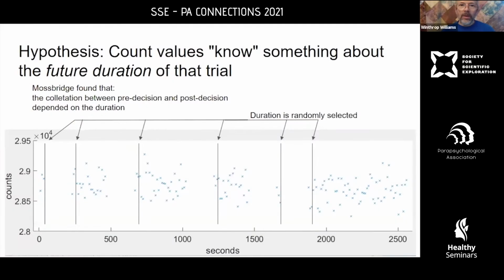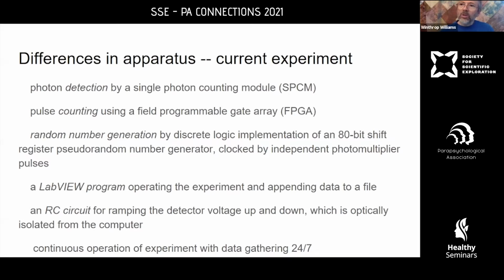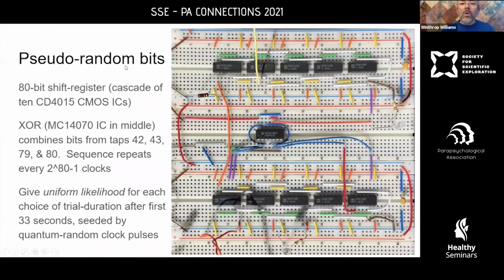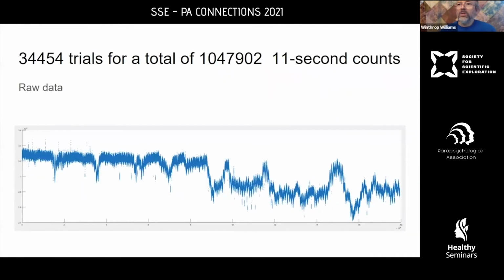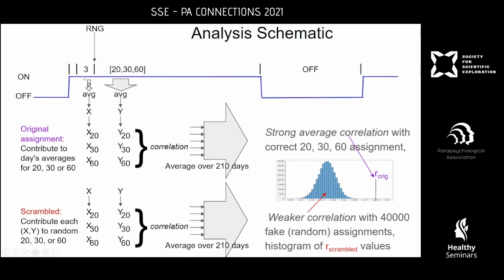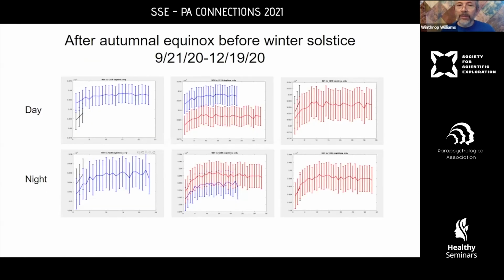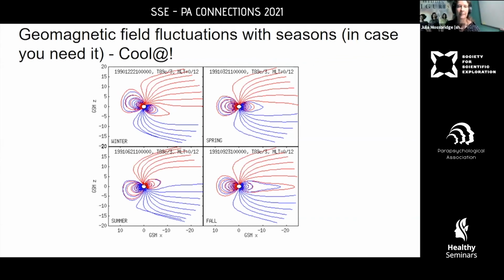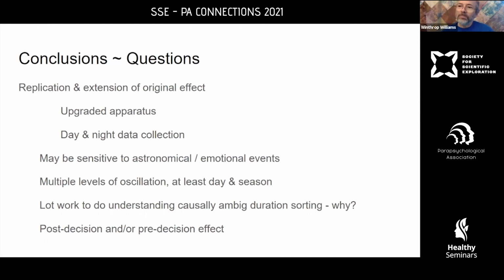Replication Study of Causally Ambiguous Duration Sorting | Winthrop T. Williams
Introduction: The “arrow of time” is so fundamental to our present language and logic that we may think we can logically rule out retrocausation when in fact the lack of retrocausation was built into the axioms underlying that logic. In the absence of these presuppositions, the existence of retrocausation may be no more self-contradictory than the claim that retrocausation does not exist. (Kafatos & Nassikas, 2011).

Empirical results have demonstrated a seconds-to-minutes apparently retrocausal effect manifesting as a correlation between the number of photons measured in an optical system and the future duration of that same photon-detection process (Mossbridge, 2019, 2021). This study is an attempt to replicate this effect.

Methods: Hardware and software were developed independently from those of Mossbridge (2019, 2021), but were operated using the same protocol. Briefly, a light source and photon counter were turned on at the beginning of each run, 33 seconds of photon counts were gathered (in 3 11-second cumulative bins), then a quantum-seeded pseudorandom process was used to select the remaining amount of time photons would be counted. After that duration, the light source and photon counter were turned off. Differences in apparatus include photon detection by a single photon counting module (SPCM), pulse counting using a field programmable gate array, random number generation by discrete logic implementation of an 80-bit shift register pseudorandom number generator clocked by muon detections, a LabVIEW program operating the experiment and appending data to a file, and an RC circuit for ramping the detector voltage up and down which is optically isolated from the computer.

Results: Data have been collected from approximately 34000 trials during 1/2 year of continuous operation from July 27, 2020 to Feb 21, 2021 inclusive. Analysis is in progress.

Discussion: “Post Selection” experiments have demonstrated time symmetry in the evolution of quantum-mechanical systems and are congruent with the standard model of quantum physics (Aharonov et al., 2015). Those experiments support the possibility of apparent retrocausation and show a connection between the direction of causality (arrow of entropic time) and the boundary conditions of the system. Conceivably therefore, such a relationship might be turned around creating what one might call a “time telescope” whereby measurements of retrocausal effects allow us to observe boundary conditions that may be distant in time.

References

Aharonov, Y., Cohen, E., Waegell, M., & Elitzur, A. C. (2018) The weak reality that makes q1uantum phenomena more natural: Novel insights and experiments. Entropy (Basel, Switzerland), 20(11), 854.

Kafatos, M., & Nassikas A. A. (2011). Retro-causation, minimum contradictions and non-locality. AIP Conference Proceedings, 1408, 291. Published Online: 18 November 2011.

Mossbridge, J. (2019). The influence of future durations on past photon counts in an optical system. 2019 Annual Meeting of the APS Far West Section, 64(17).

Mossbridge, J. (2021). Long time-frame causally ambiguous behavior demonstrated in an optical system [In preparation for publication].